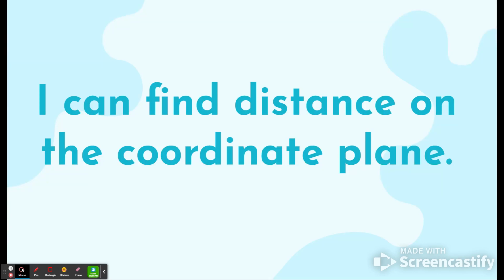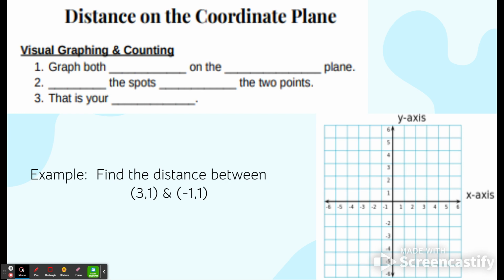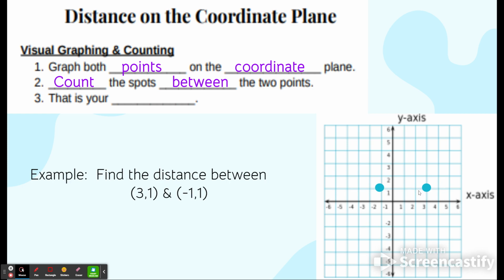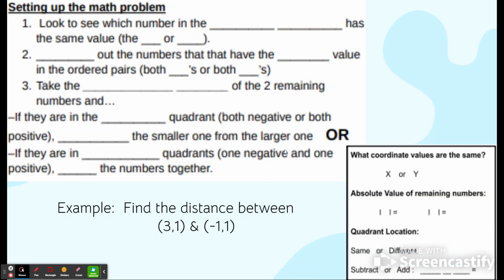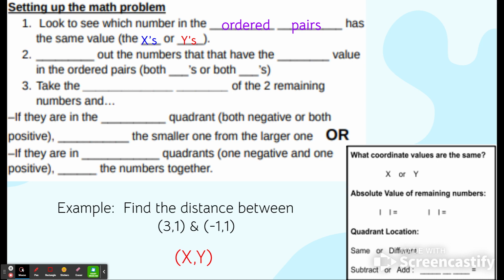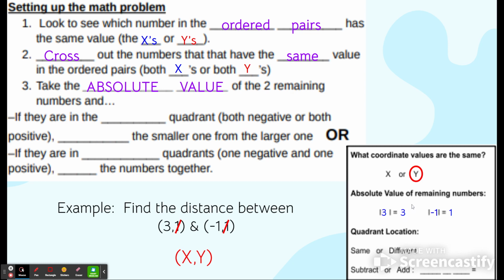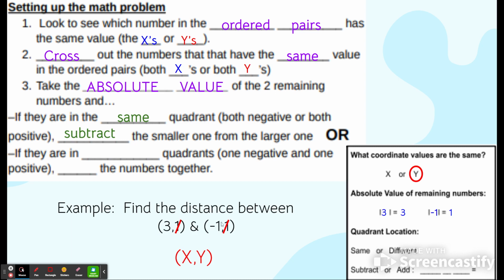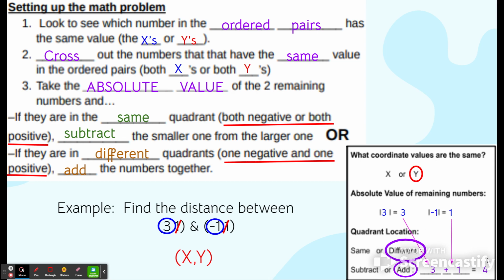Wednesday 11/8/23 Lesson Plan - Google Slides